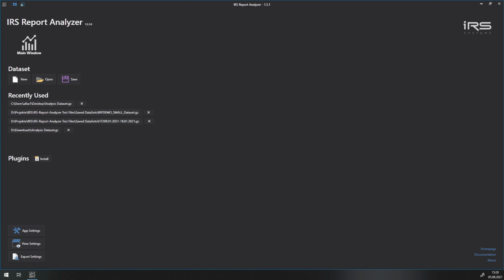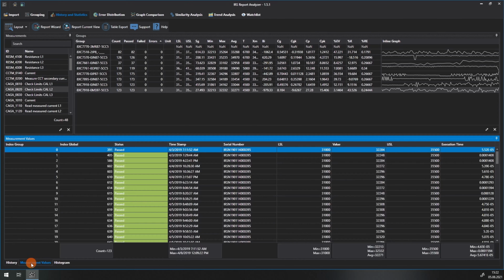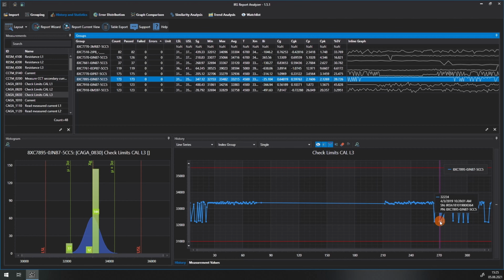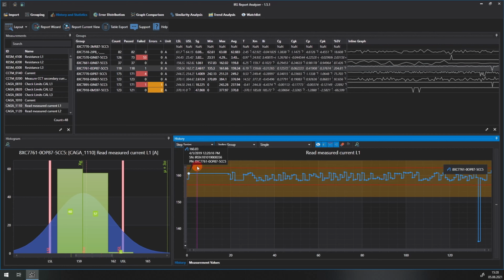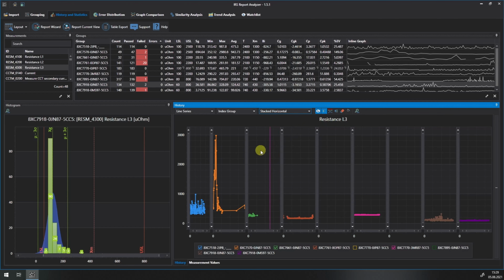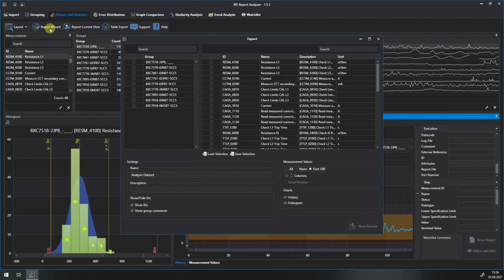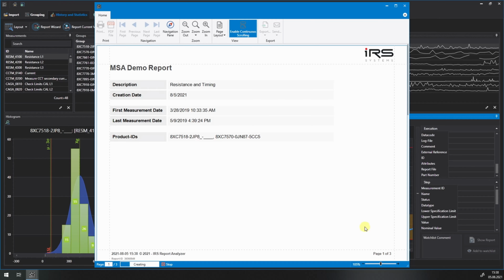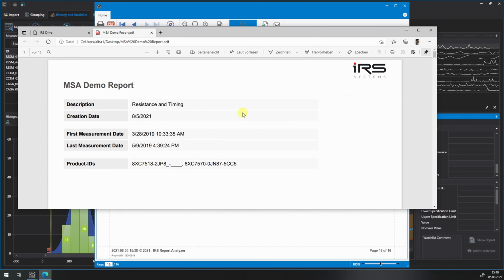[Report Analyzer] History and Statistics (MSA)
IRS Report Analyzer is an application to load and review existing test report files.
It currently provides data interfaces for test report file formats of National Intruments TestStand (XML, ATML5, ATML6) and the IRS native format, but can be extended to read additional formats.

Main Features:

- Statistical data for each measurement, such as min, max, average, standard deviation, process  apability values, lower and upper specification limits etc.
- Data can be freely filitered and shaped in groups for comparison.
- Graphs based on measurement
- Measurement values (time line)
- Histogram (value distribution)
- MSA type 1 report in various formats (PDF, Word, Excel, HTML)
- Graphical comparison of different measurements
- Graphical comparison of the same measurement in other groups
- Error statistics page to detect the most critical errors and failures in measurements and groups
- Correlation statistics (similarity analysis) across all measurements
- Trend analysis

If you are a user of NI TestStand, check out also TUI, our generic TestStand User Interface for production!